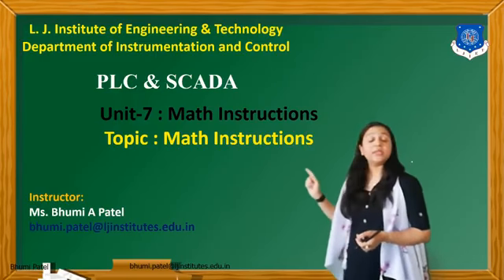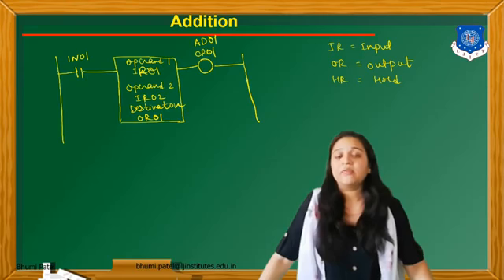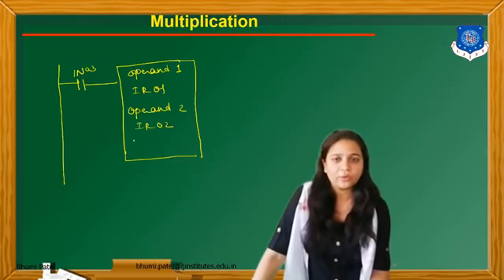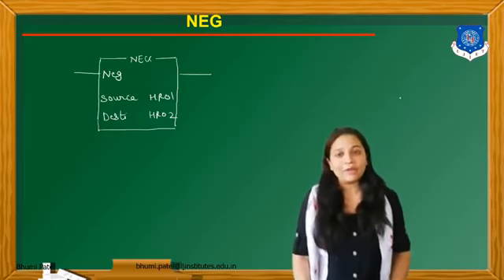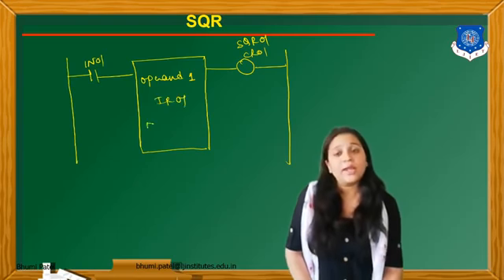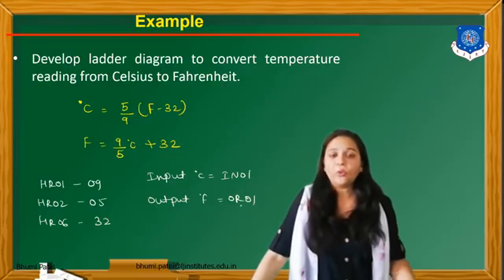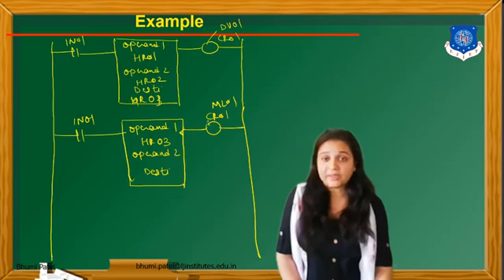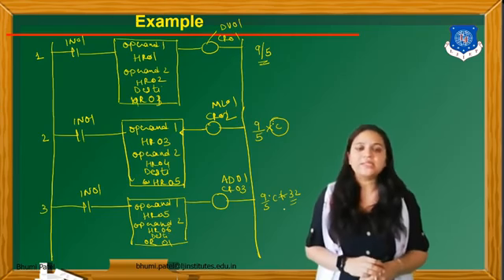PLC & SCADA_Session 11 math instructions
what is PLC instruction of addition?
what is PLC instruction of subtraction?
what is PLC instruction of multiplexer?
what is PLC instruction of divison?
what is PLC instruction of square root?
draw the plc block format for addition.